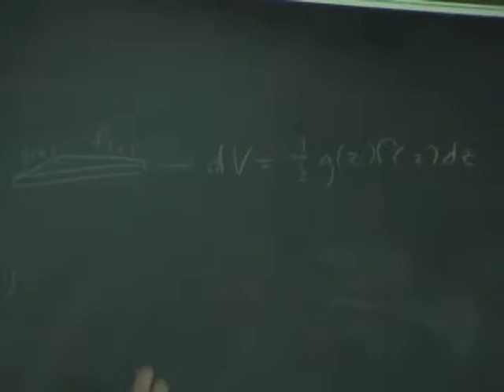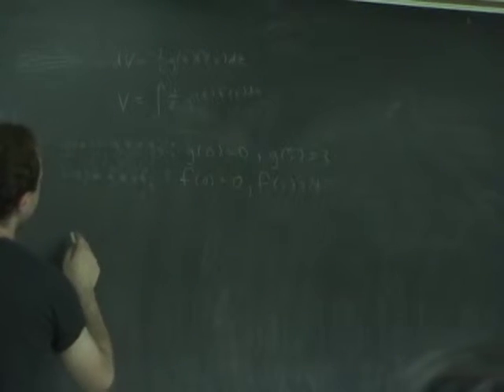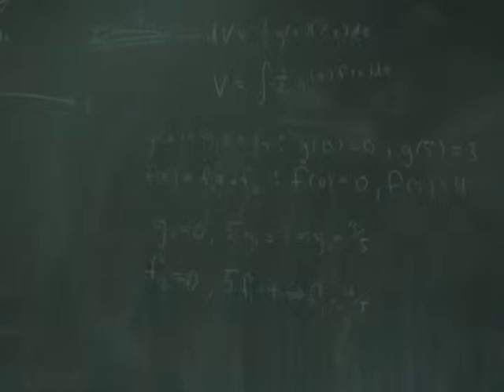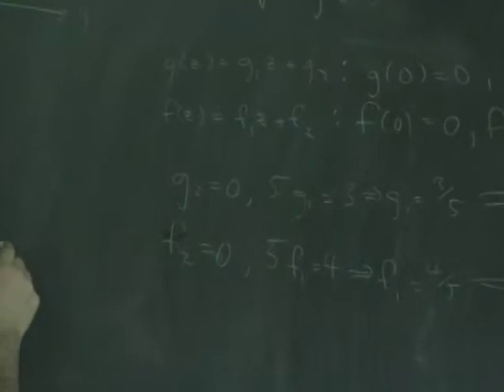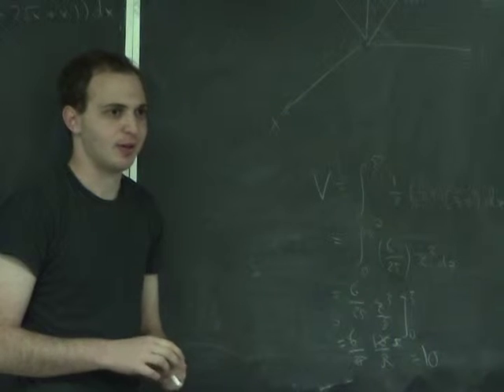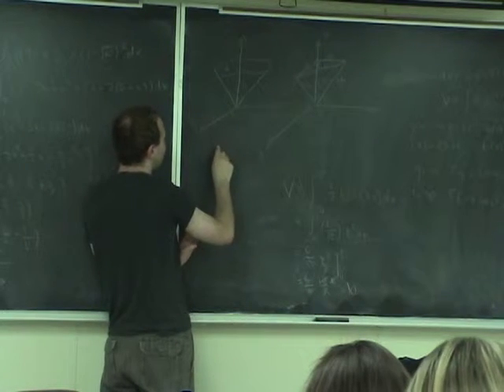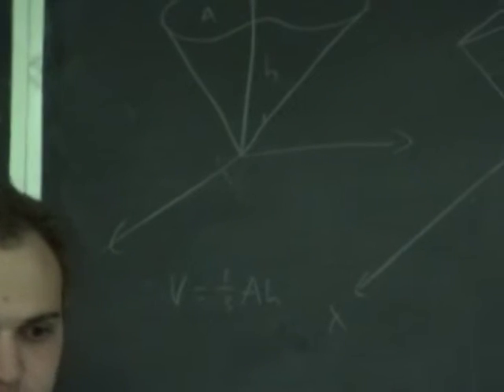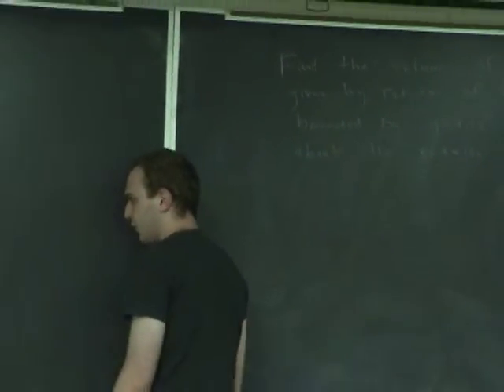Calculus Recitation 2